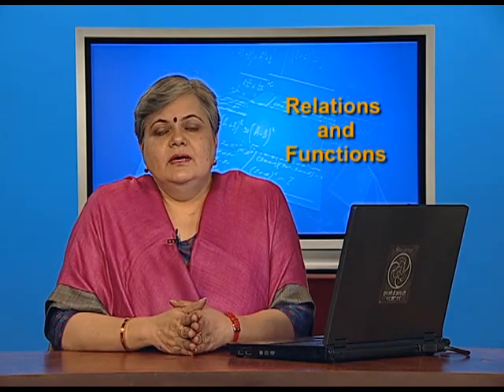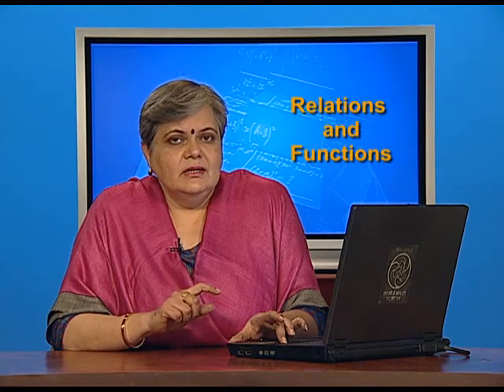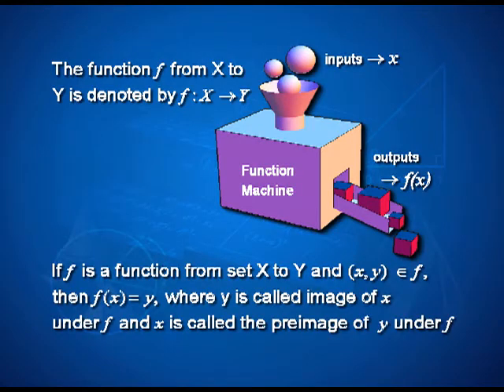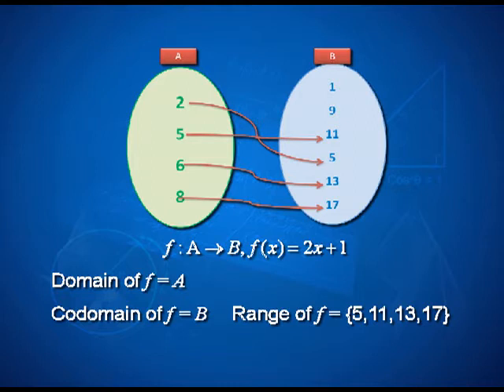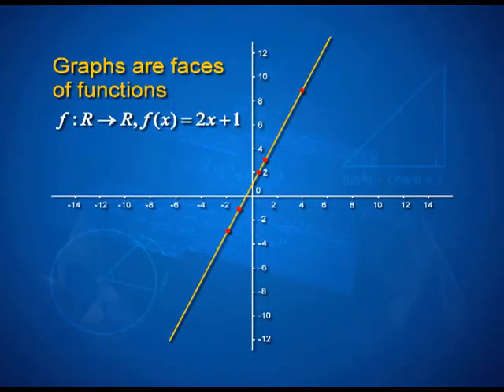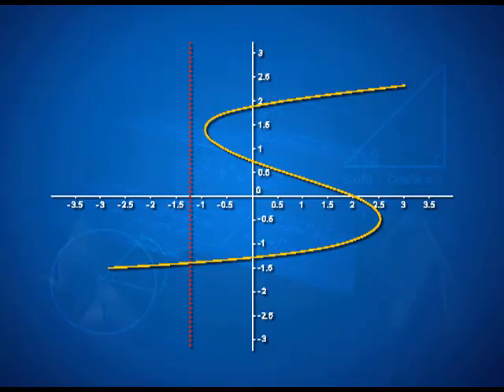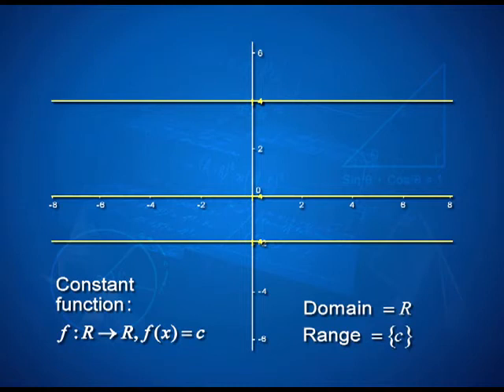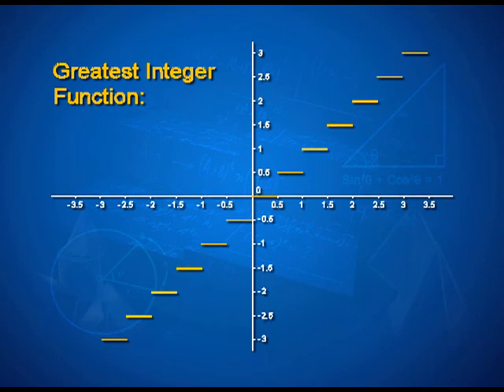MATHS XI CH2 EP3